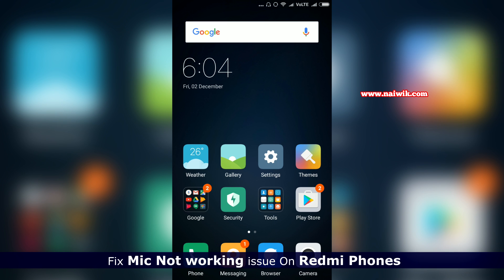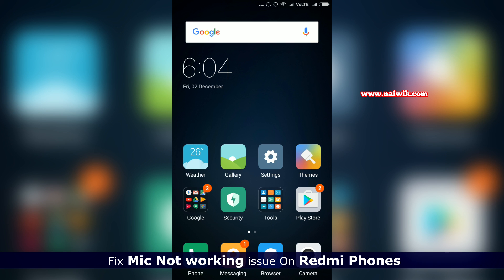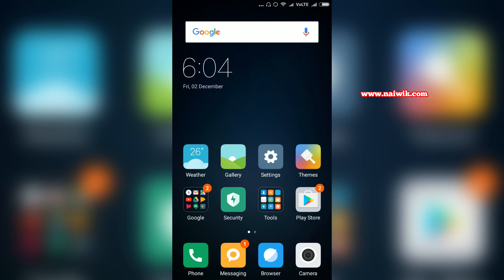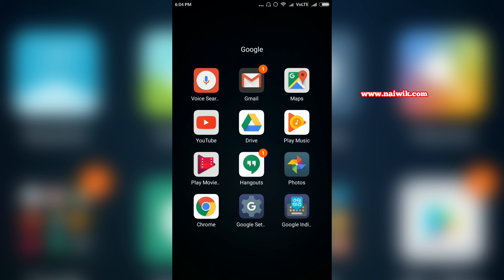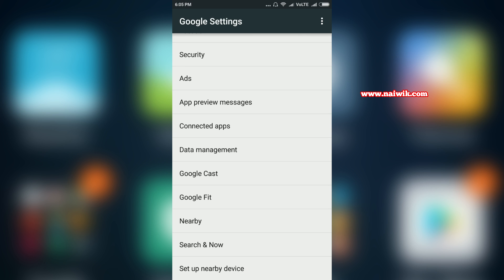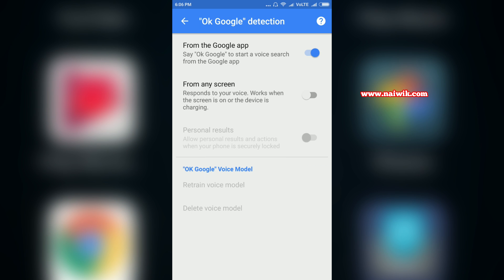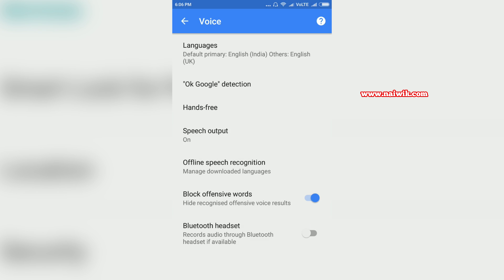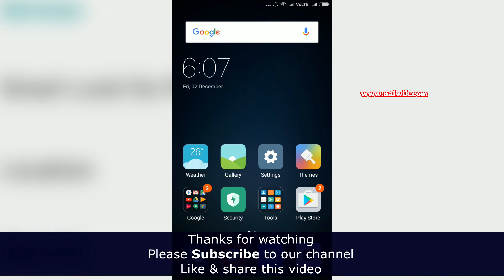Xiaomi Redmi Note 3 Microphone Problem issue Fix [ Solved ]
In this video you will see how to solve microphone problem in Redmi note 3 || Mic Problem issue solved